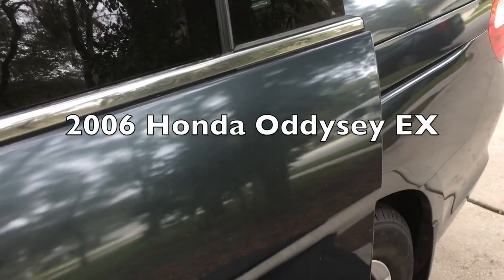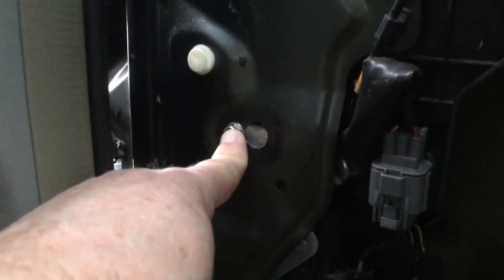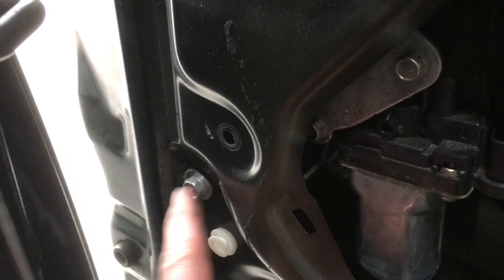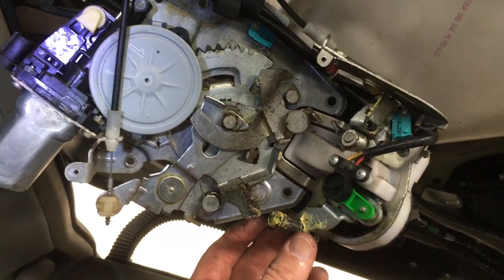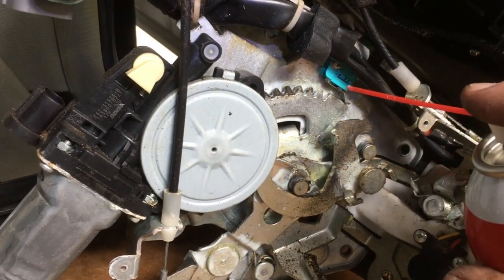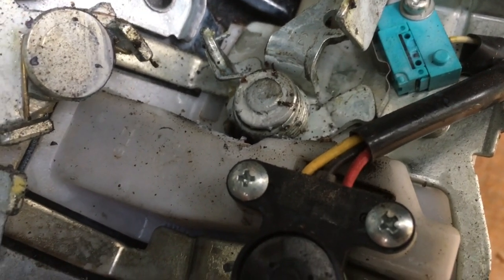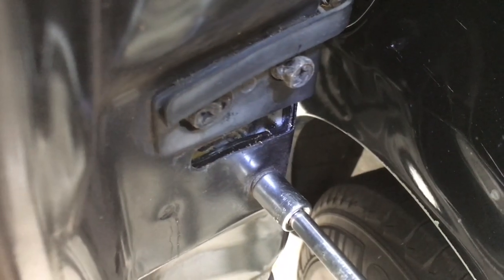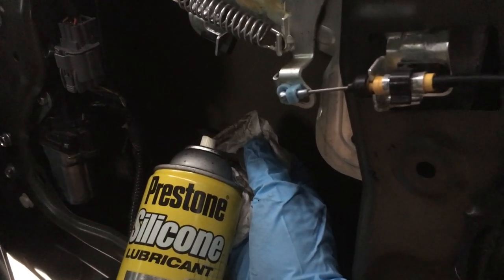2005-2010 Honda Odyssey Sliding Door Won't Latch Properly - Beeps As If Open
The sliding door on my 2006 Honda Odyssey was not closing properly. It was pulling the door in too far, straining the motor for a few seconds, then releasing it. The door was securely closed, but the door-open alarm would beep continuously unless we turned the door switch OFF (the one on the dash, above the door buttons, that makes them either automatic or manual). The problem and solution are revealed in the video.